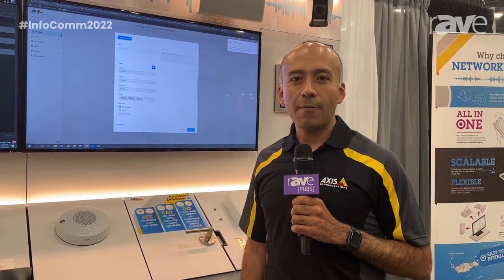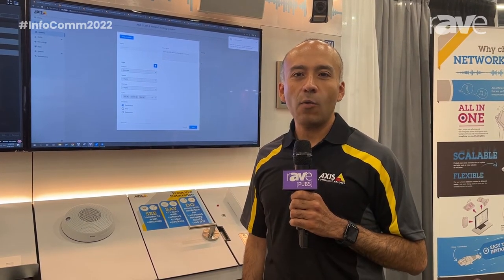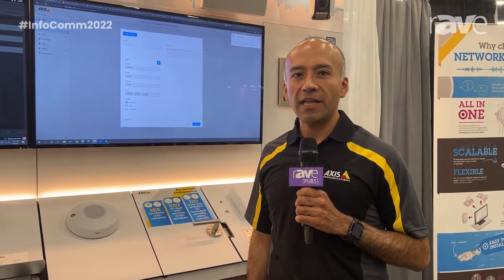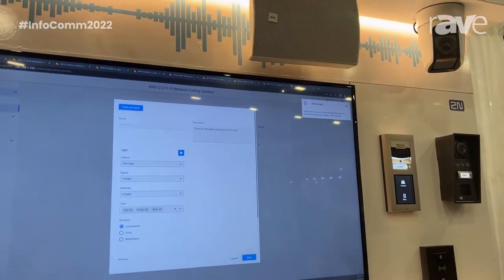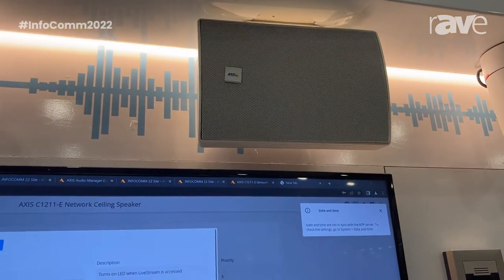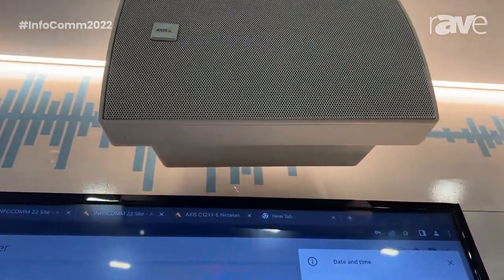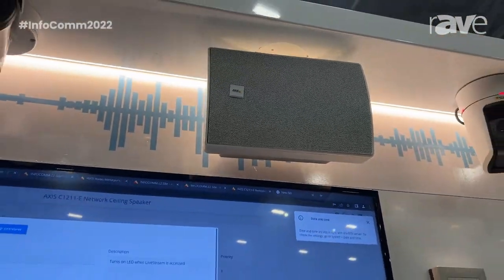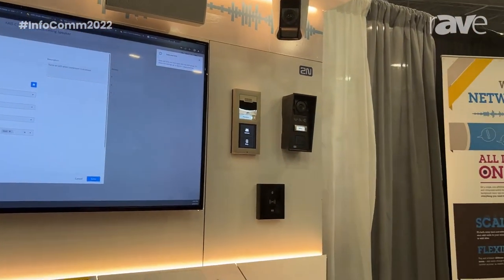InfoComm 2022: Axis Communications Shows C1004-E Indoor IP Ceiling Speaker